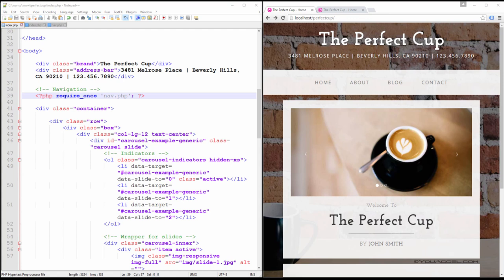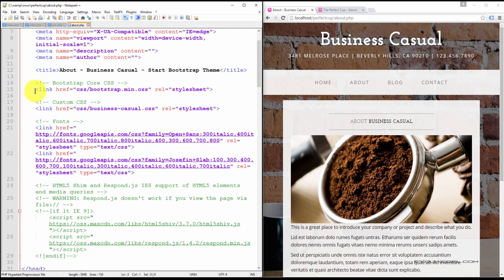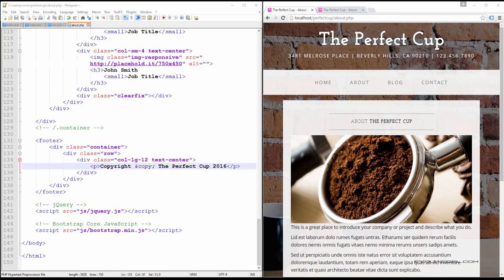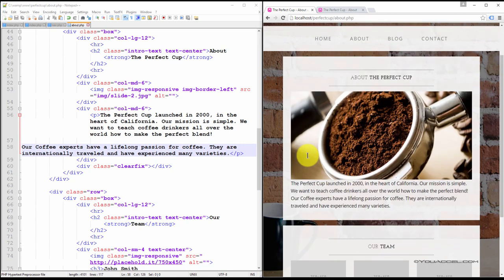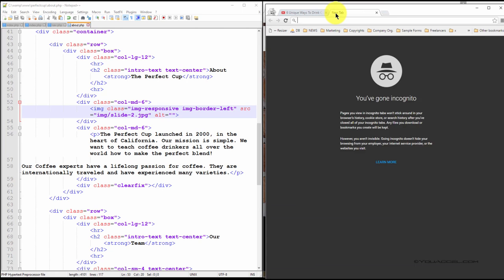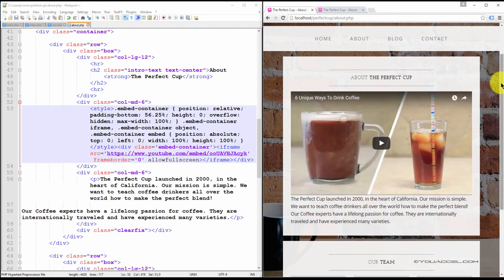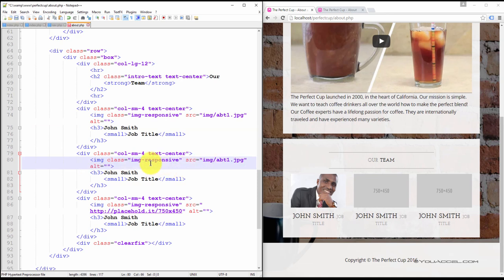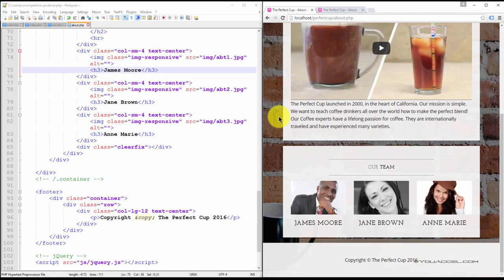PHP & AJAX Project - About Page | Tutorial